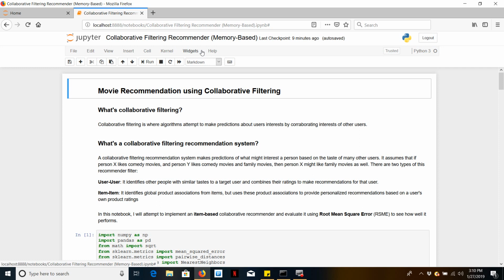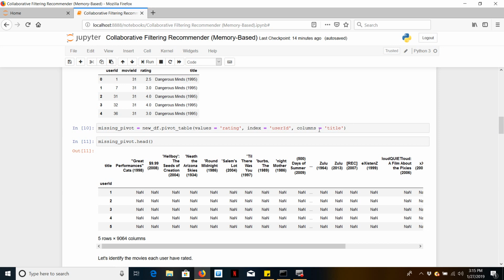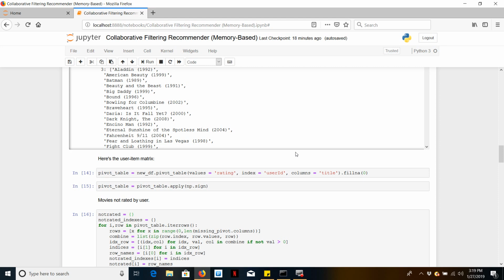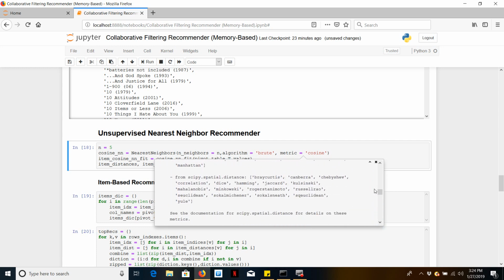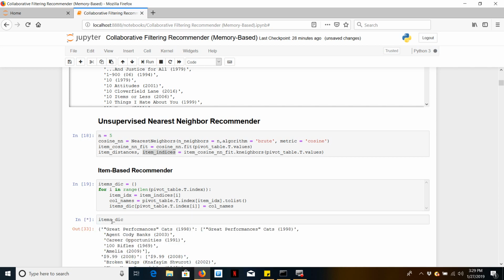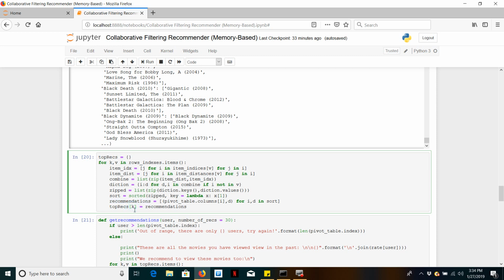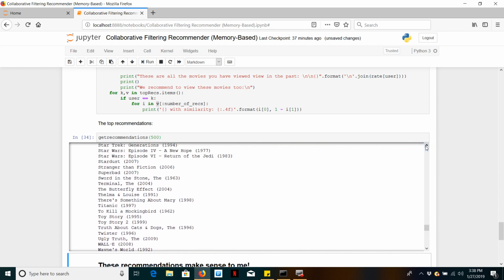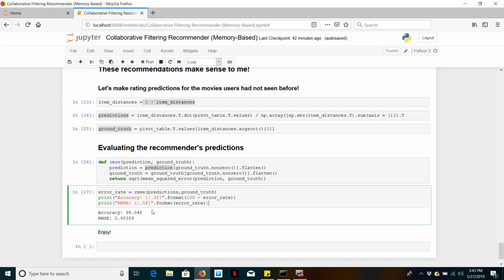Item-based recommender using Nearest Neighbor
Here is a item-based recommender performing collaborative filtering to recommend movies users have not seen using Nearest Neighbor. Hope you guys like.